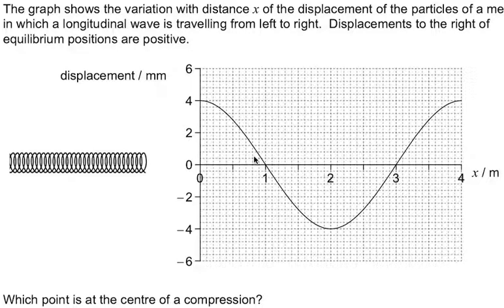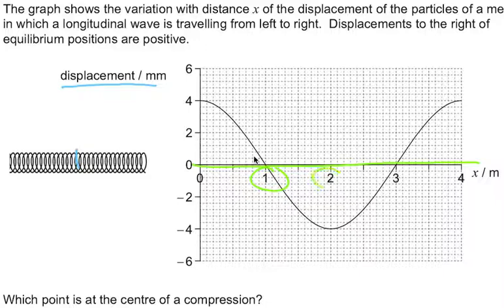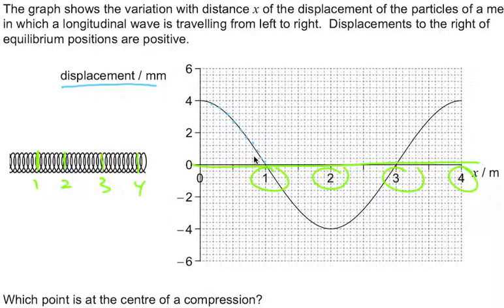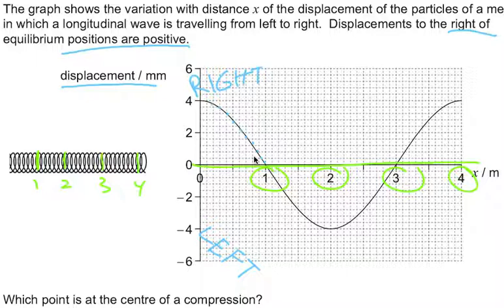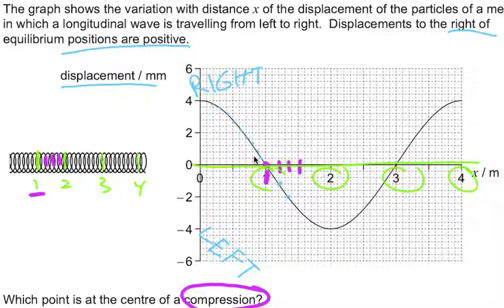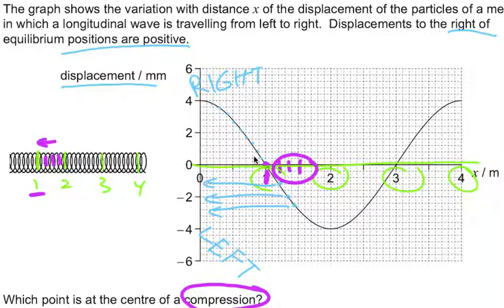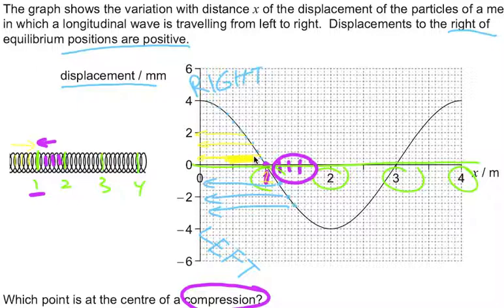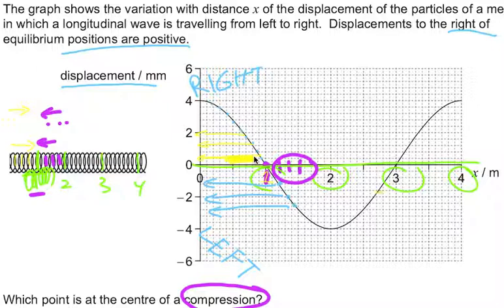Compression or Rarefaction? Reading a Longitudinal Wave's Graph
Reading a displacement vs distance graph for a longitudinal wave.
(A question from Paper 1 of the May 2017 IB Physics exam.)